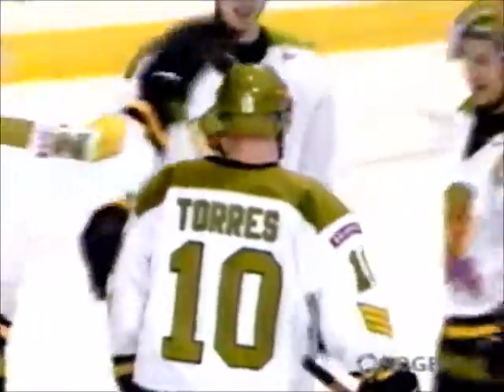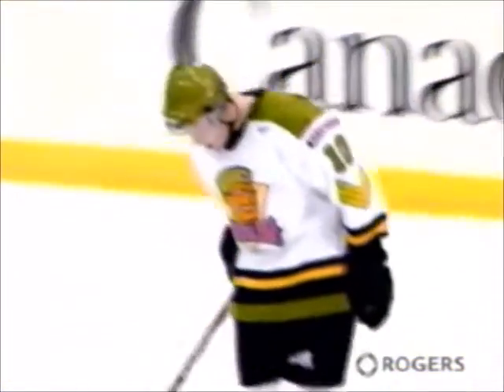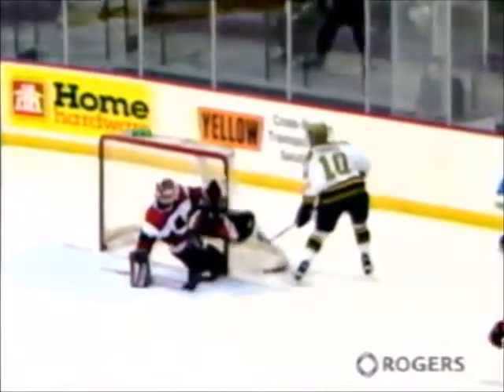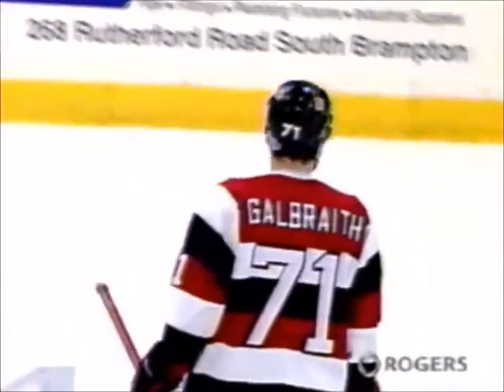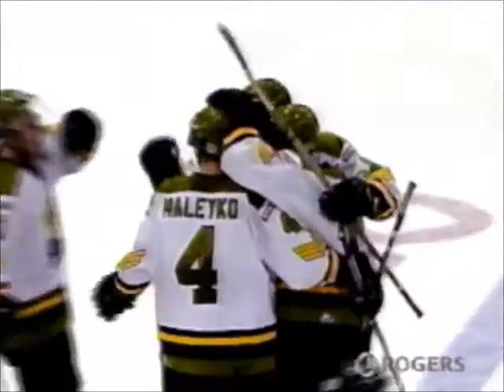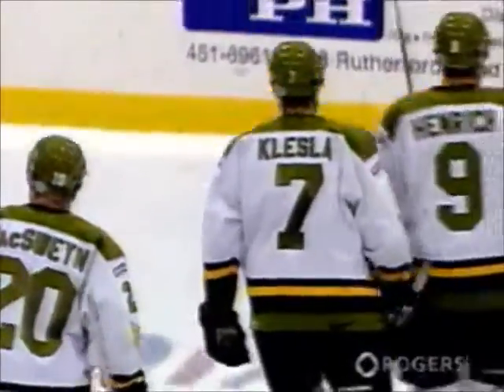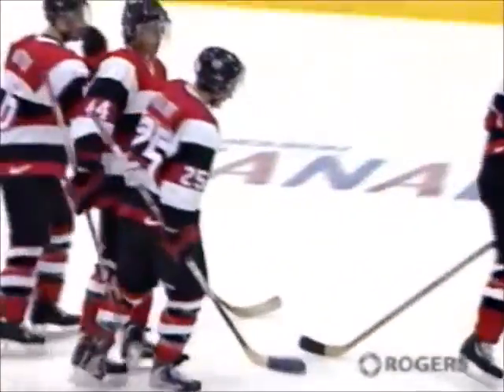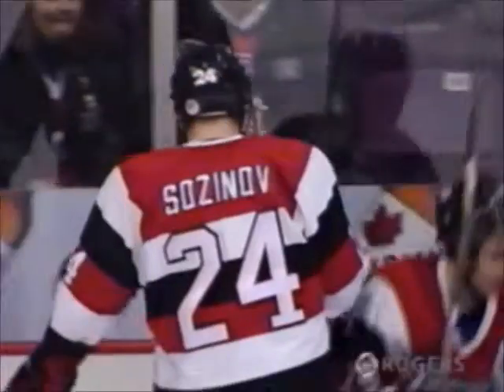Brampton vs Ottawa 02-15-2001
The 2001 OHL Champion Ottawa 67's make their lone visit to the Bunker in Brampton for the 2000/01 season to take on the Troops.